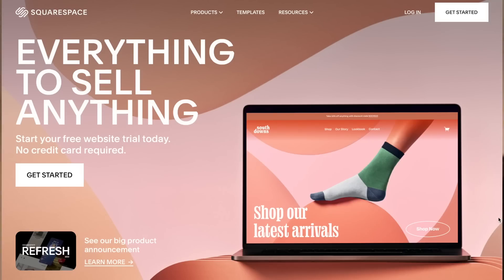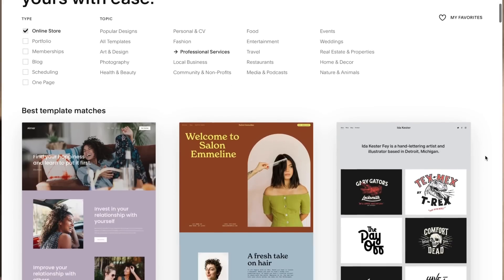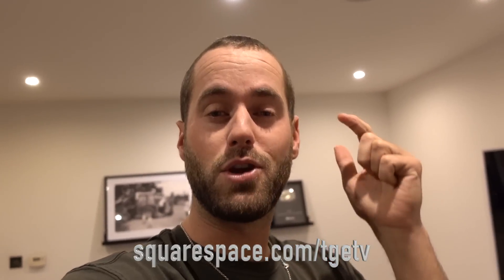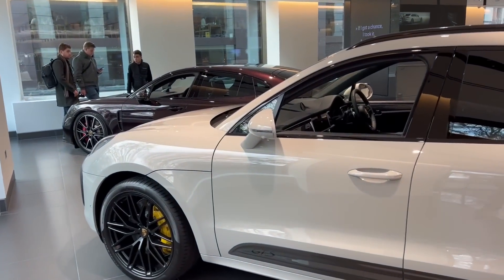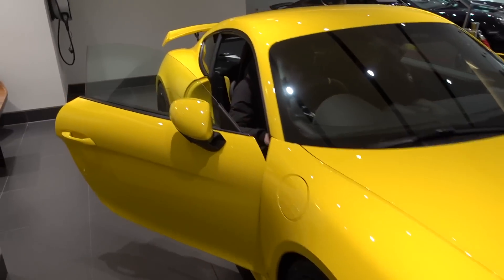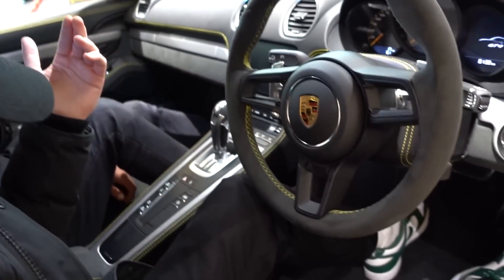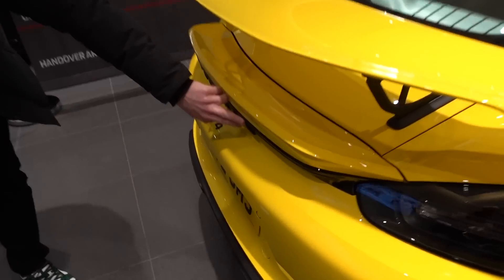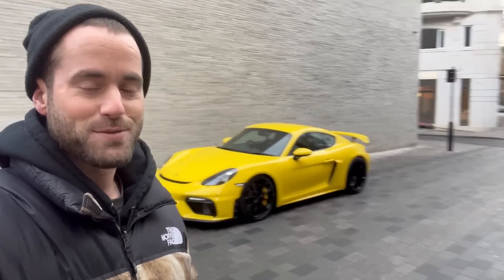MY FRIEND COLLECTED HIS DREAM PORSCHE!